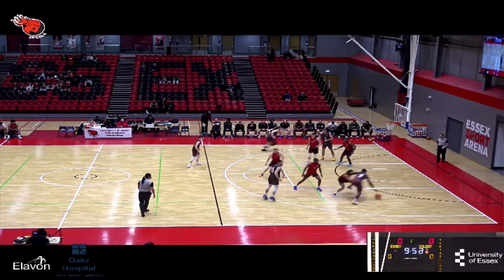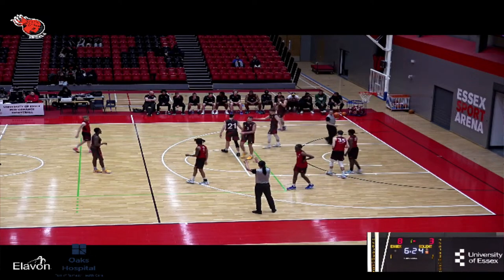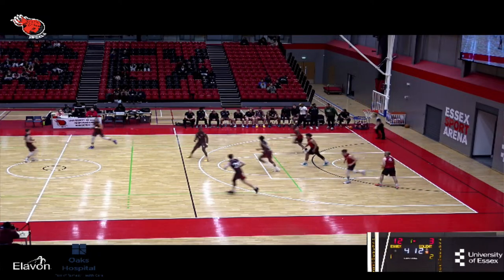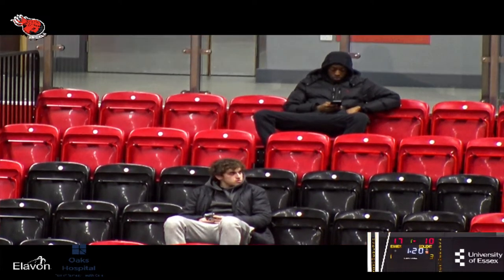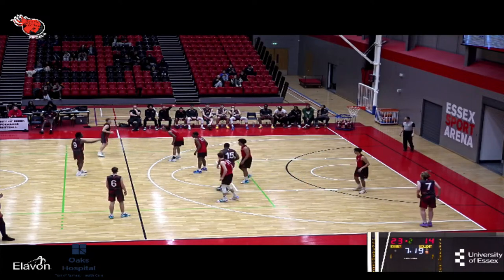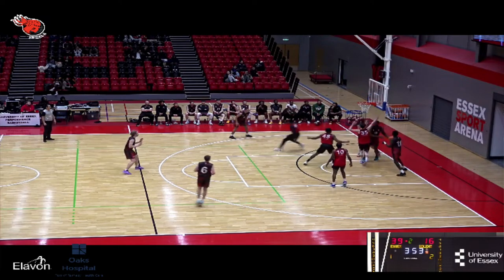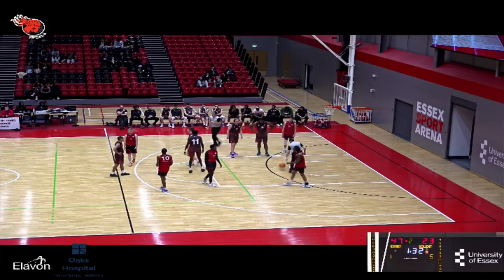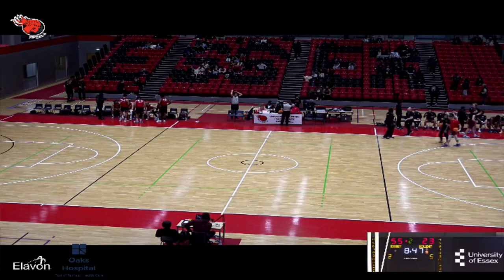Essex Blades BUCS Basketball: Mens 1st vs university of Southampton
In this BUCS basketball showcase, Our Men's 1st team take on Southampton Solent!

5:30 tip off

Commentary by Darey Cletus